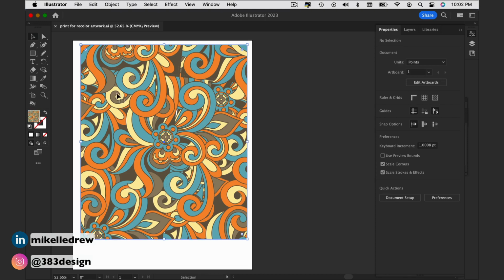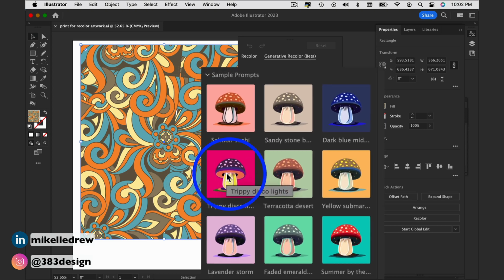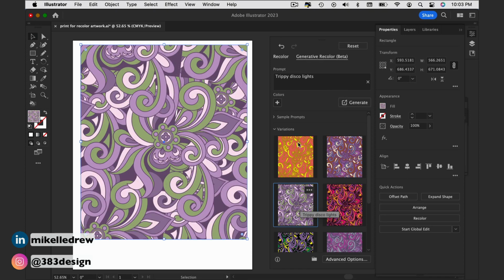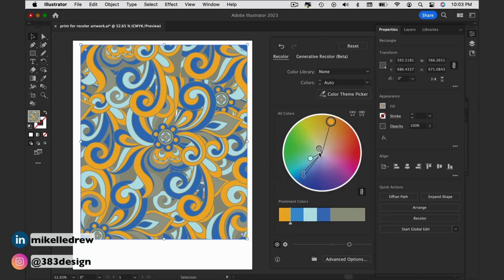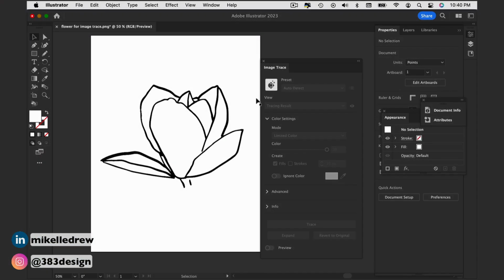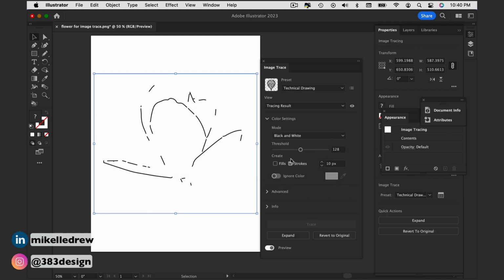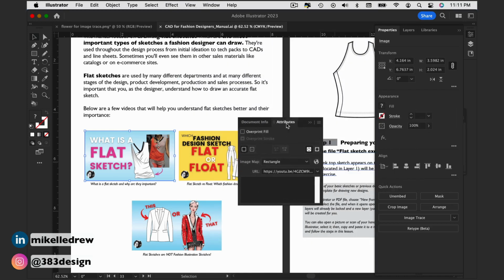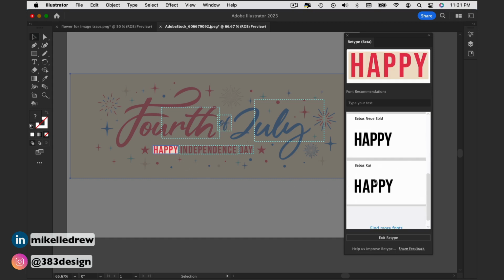The Illustrator Updates Every Fashion Designer Needs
Are you using Illustrator  fashion design software? If so, this video talks about some of the new updates made to the software that are relevant to a designer using illustrator as fashion design software.